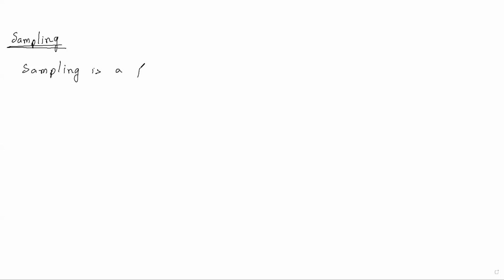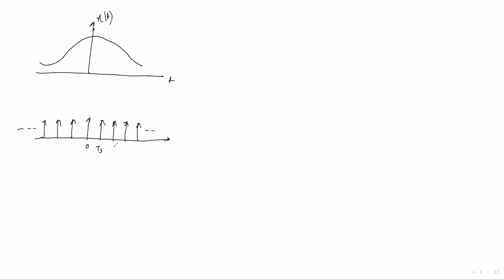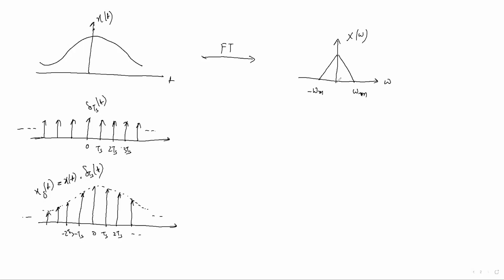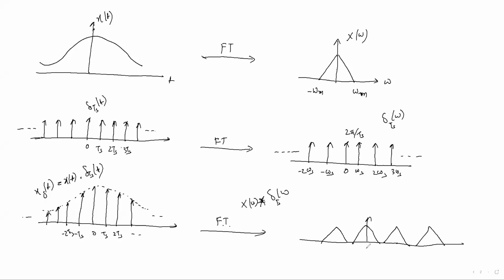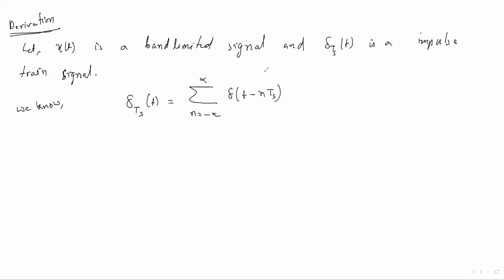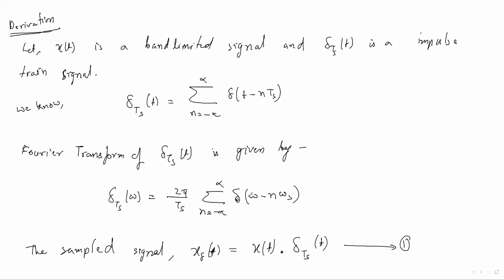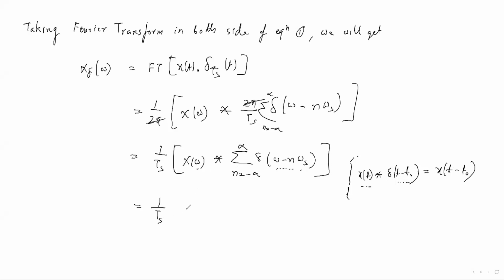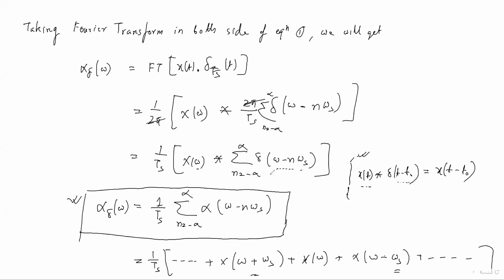zoom 47 Sampling